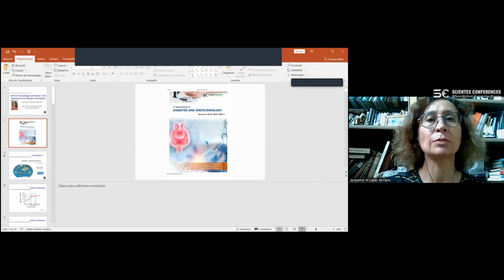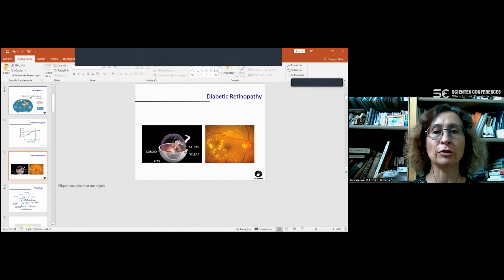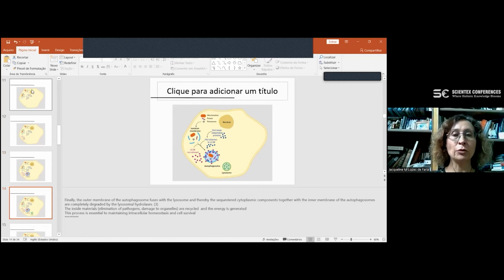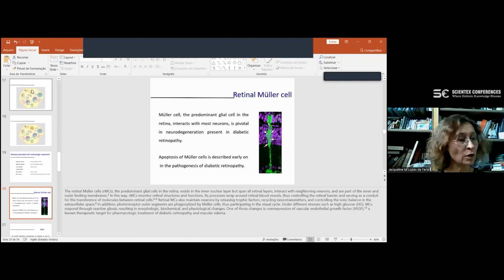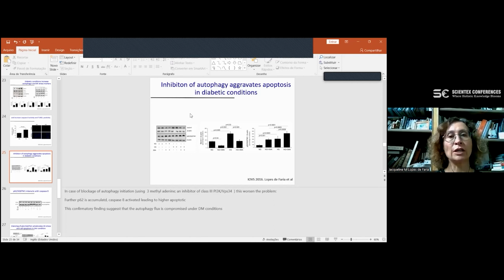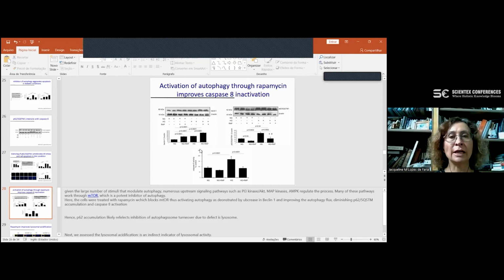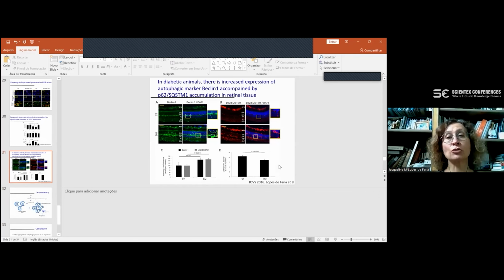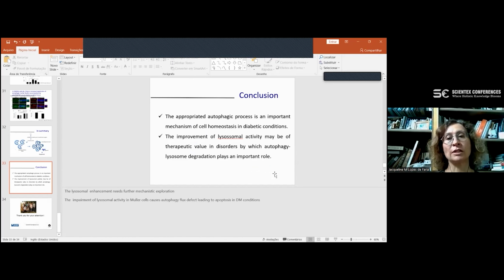Deficient autophagy contributes to the development of diabetic retinopathy | Diabetes 2022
Presentation Title: Deficient autophagy contributes to the development of diabetic retinopathy
Speaker Name: Jacqueline M Lopes de Faria

Scientex Conferences hosted the outstanding second series of virtual conference “2nd Global Webinar on Diabetes and Endocrinology” scheduled on November 28-29, 2022 at GMT+1 (Paris time). The conference was organized with a theme "Modern medical research and application on diabetic condition & endocrinology function" and it was a great success with the speakers and delegates.